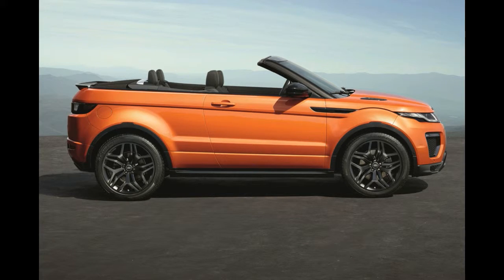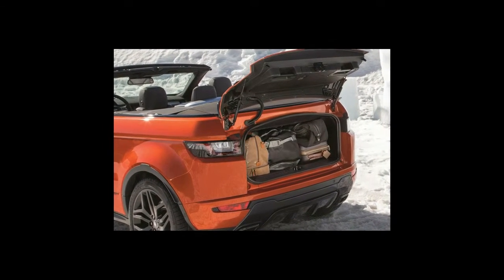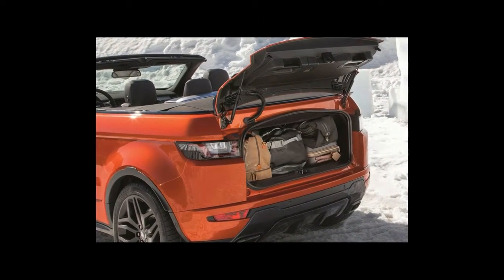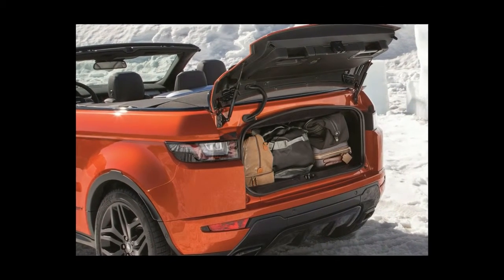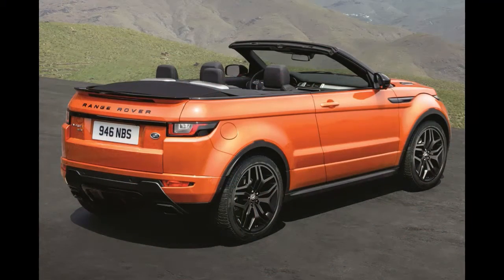range rover evoque 2016,Roofless streak: Range Rover Evoque (finally) goes Convertible for 2016